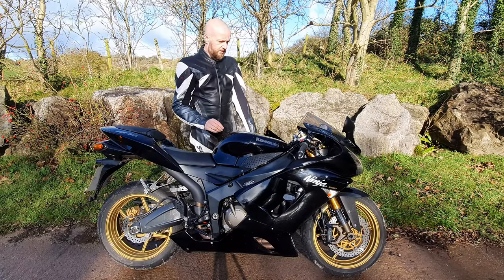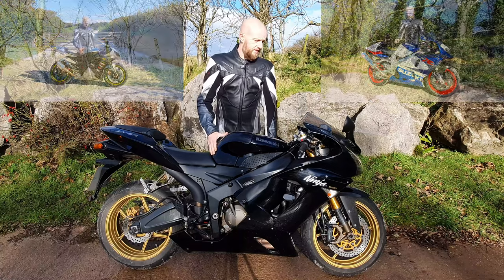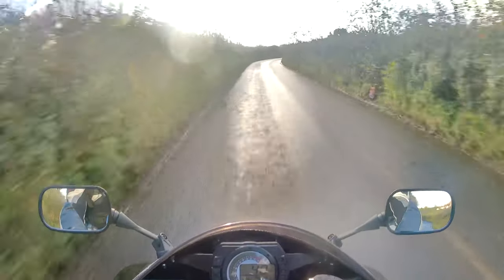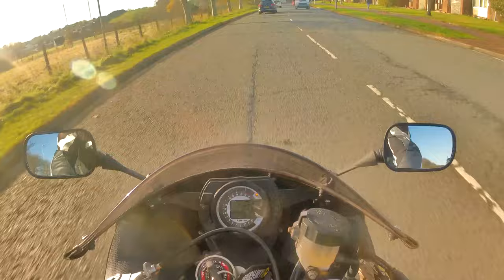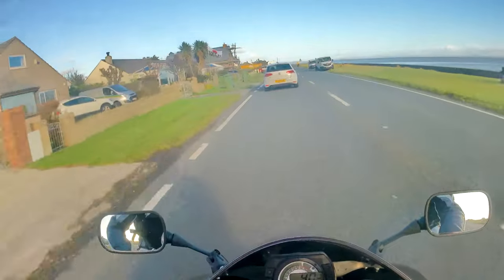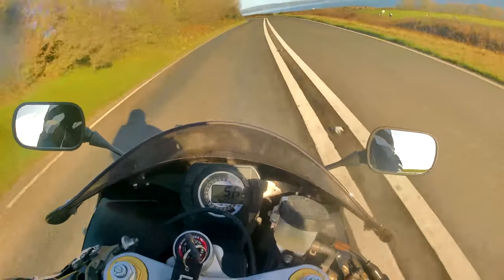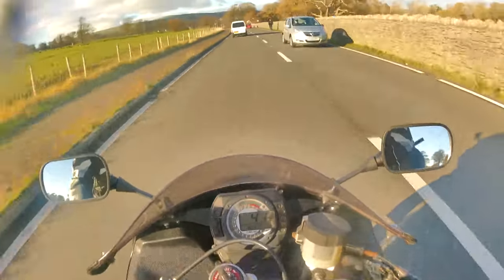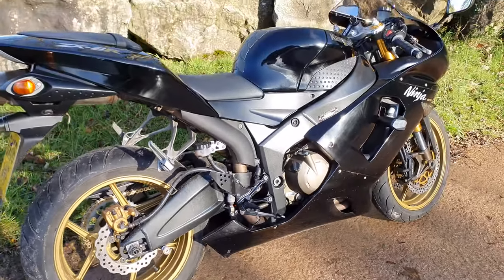Kawasaki ZX6R 636 Review (2005-2006) | FrontWheelUp.Com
We spent the day road testing and reviewing the 636 Kawasaki ZX6R from 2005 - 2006 to find out if its any good.

Many thanks to our friends at JD Comps who are giving you the chance to win the bike that is featured in the video review, be sure to check out their website and get your name in the hat!